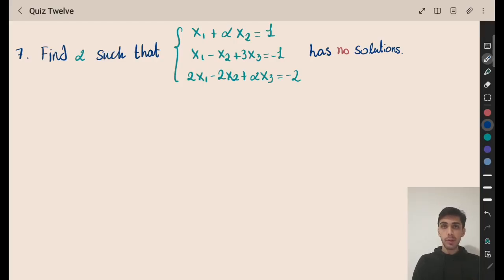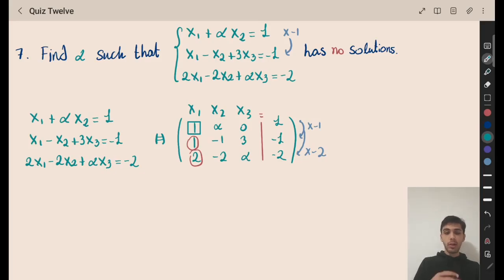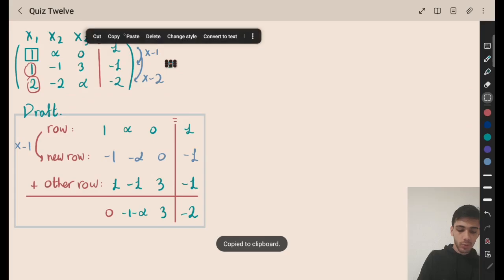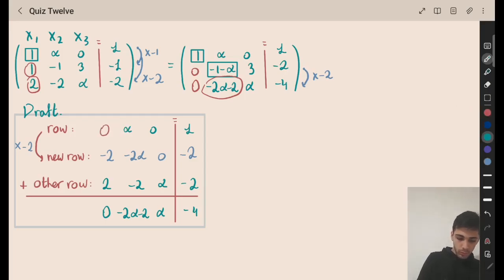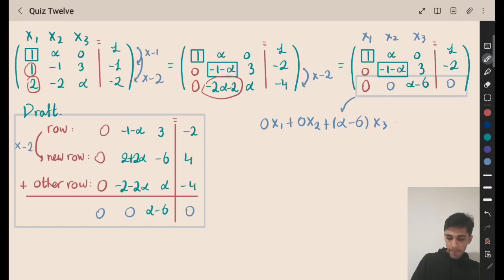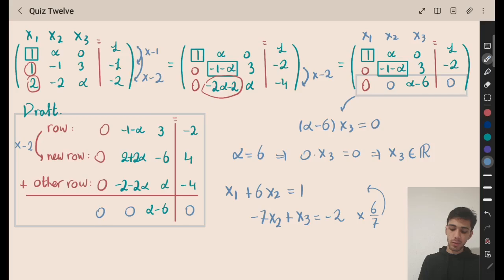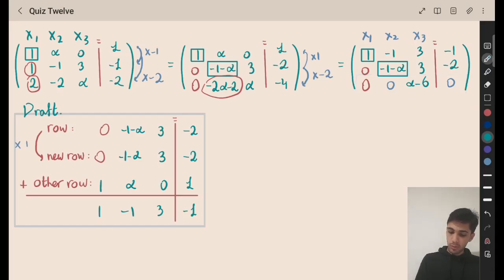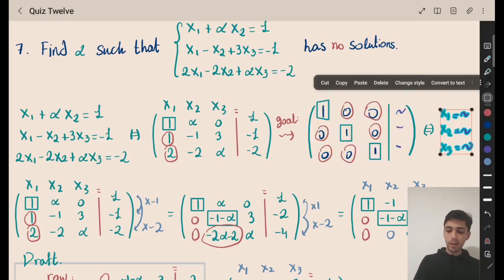12.7 - CLA (I)